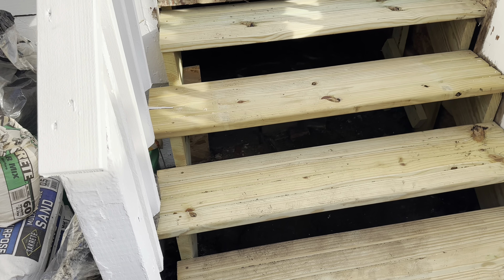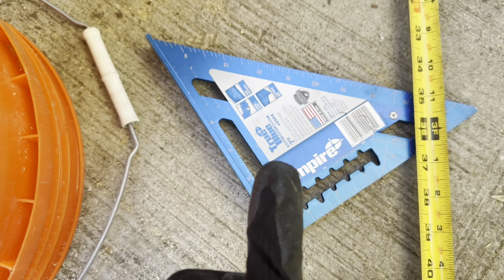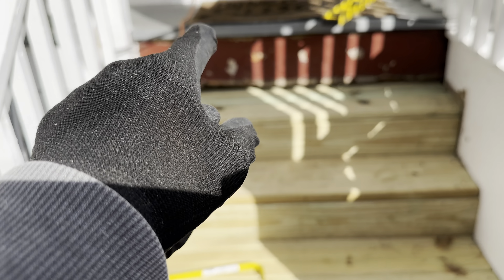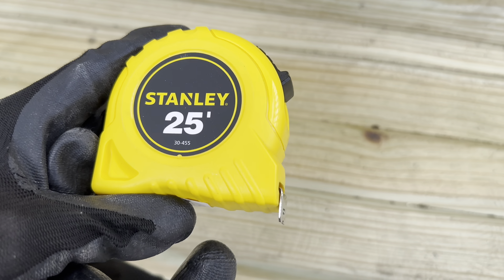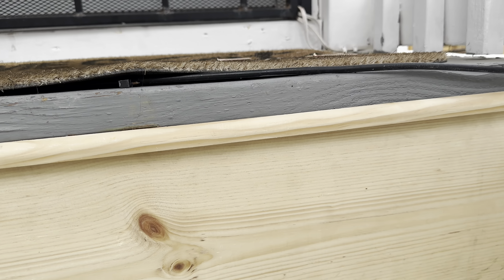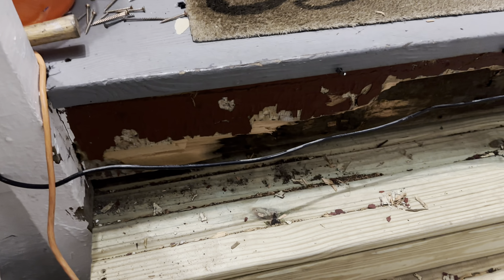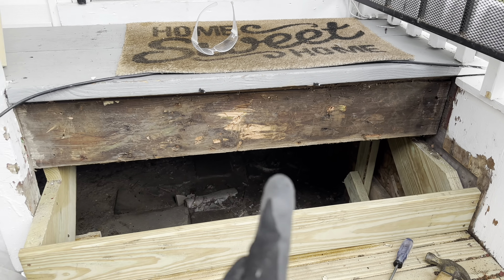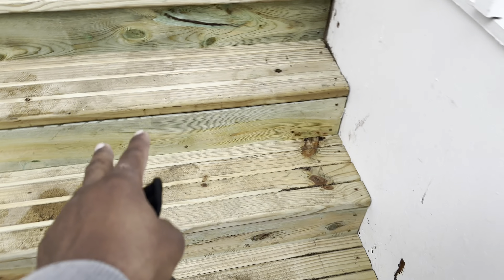DIY: Replace Sagging Wood Steps (Pt. 2)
Whitley Green attempts to finish what he started, but a second look by management sends him back to the drawing board. There is no turning back, no retreat, no surrender! He'll do the best he can, not bad for his first time!